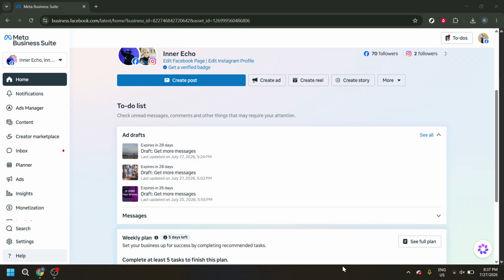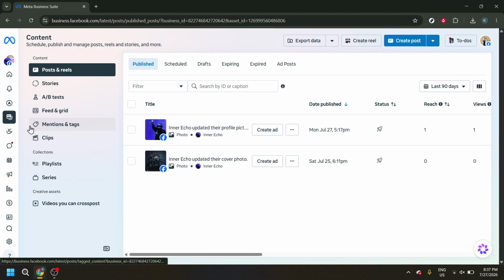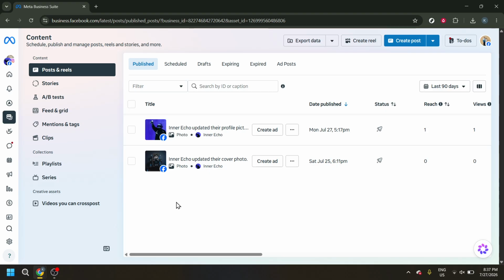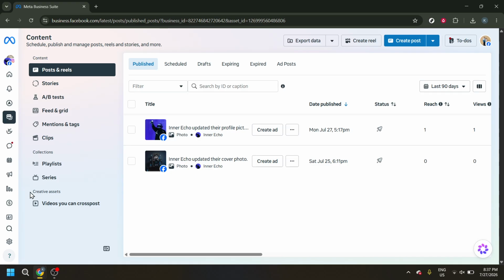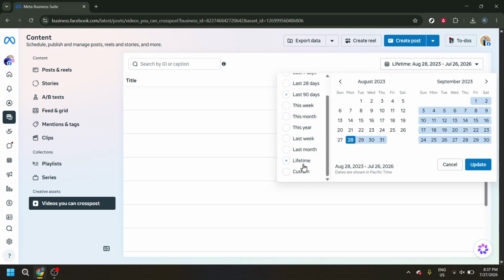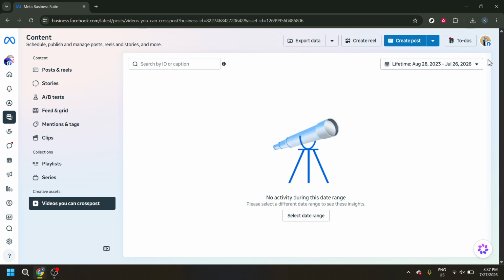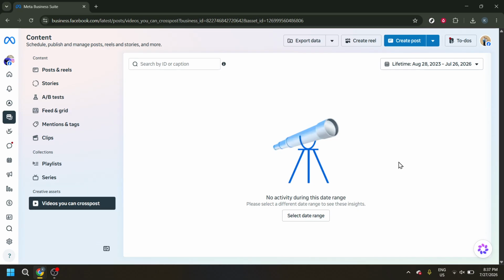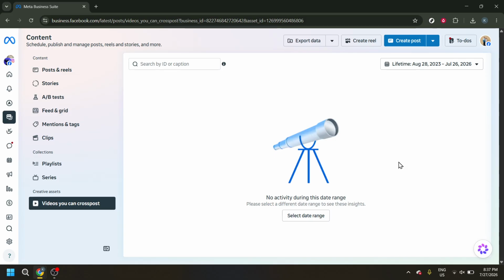How to Find the Content you can Crosspost in Meta Business Suite (Step By Step 2026)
How to Find the Content you can Crosspost in Meta Business Suite